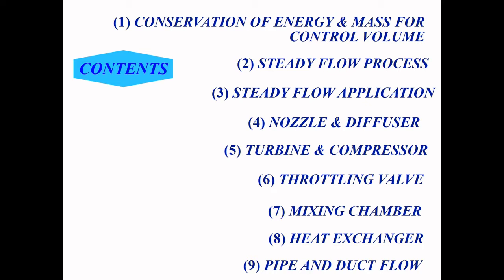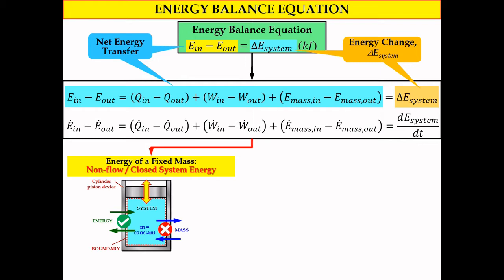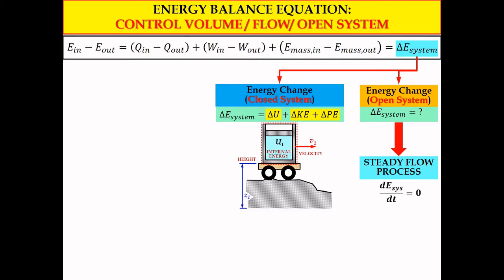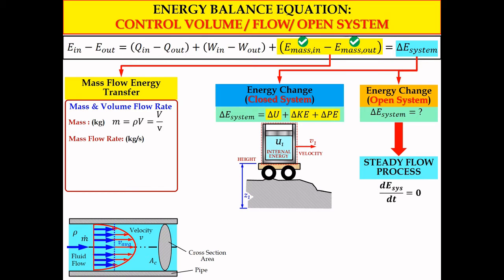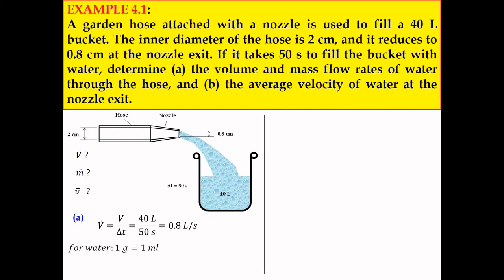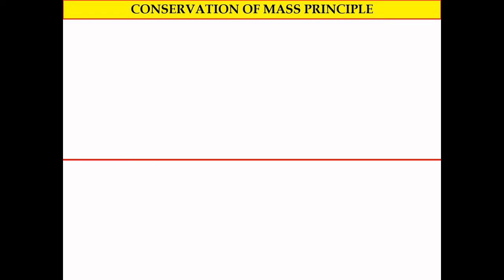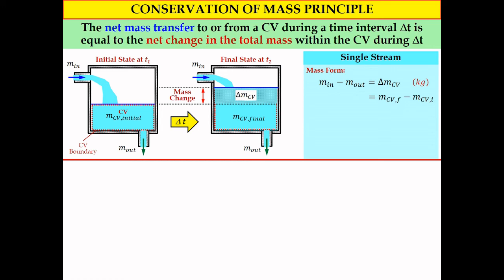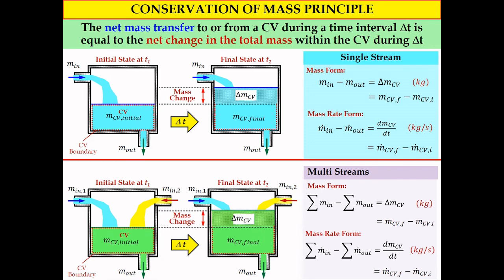THERMO 1 : CHAP 04 FIRST LAW-OPEN SYSTEM PART 1